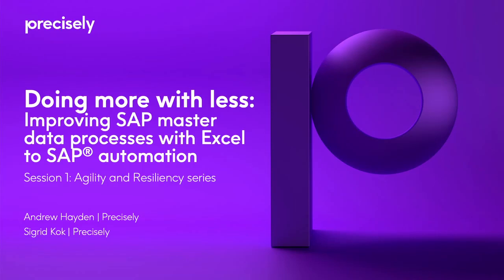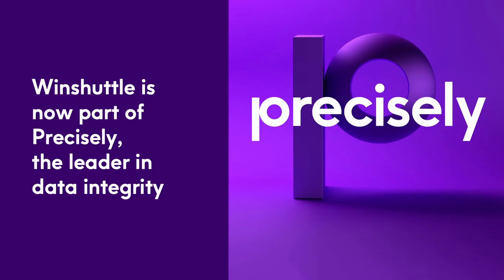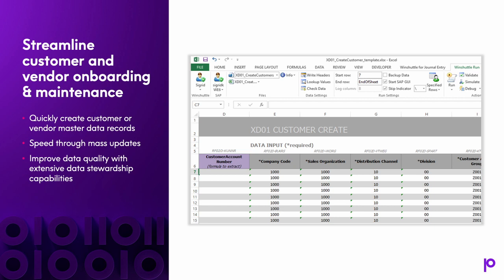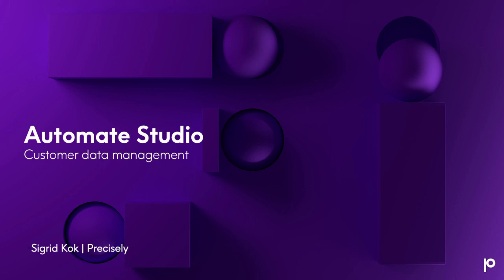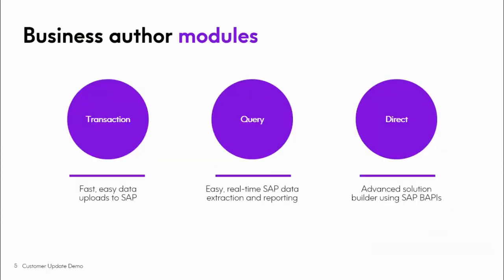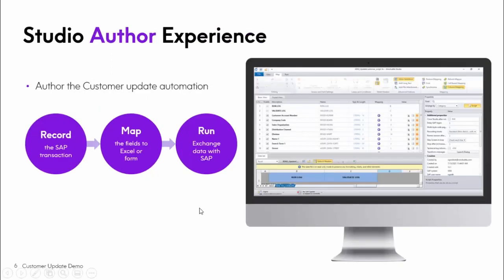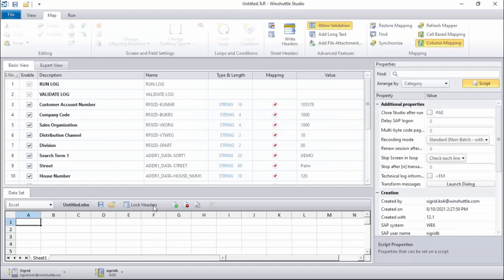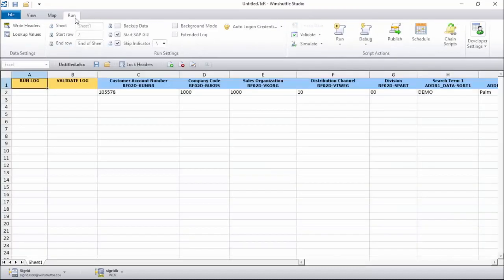Doing More With Less: Improving SAP® Master Data Processes with Excel to SAP® Automation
How can automating seemingly simple SAP master data processes lead to big results for your business?

Watch this webinar to find out how Automate Studio from Precisely can help save you time and money by streamlining materials management

We cover:

➡️ the challenges with SAP materials management
➡️ why Excel to SAP automation is a good fit for materials management
➡️ how Automate Studio drives results
➡️ a real-world customer success story: how Dorman saved hundreds of thousands of dollars by automating a single process